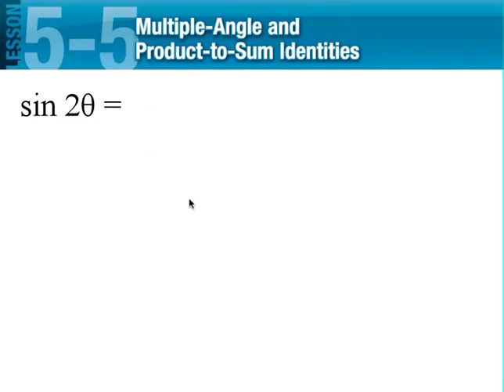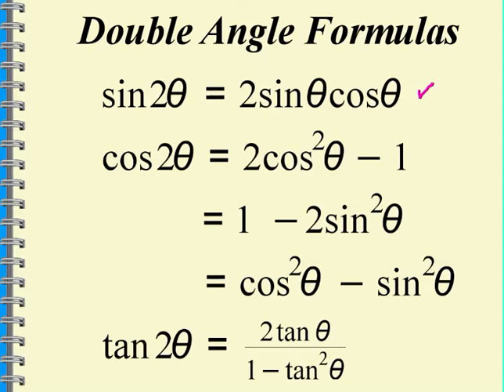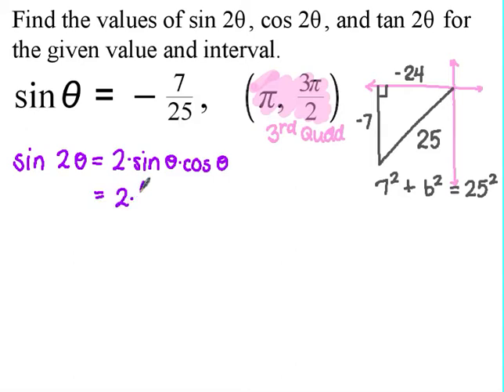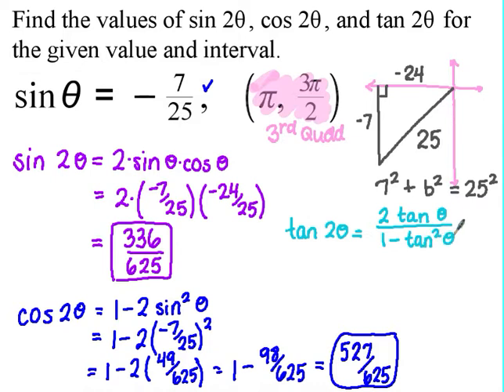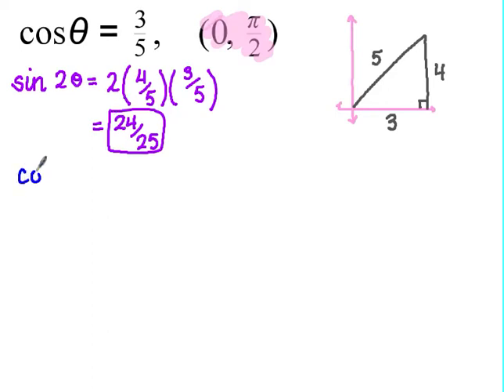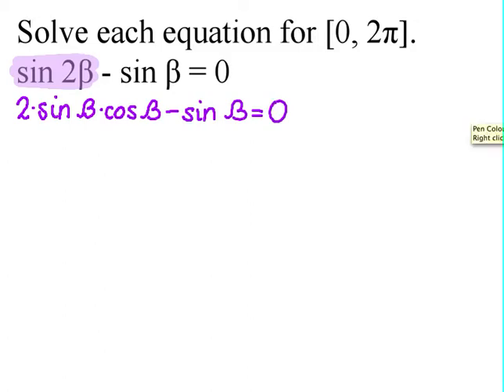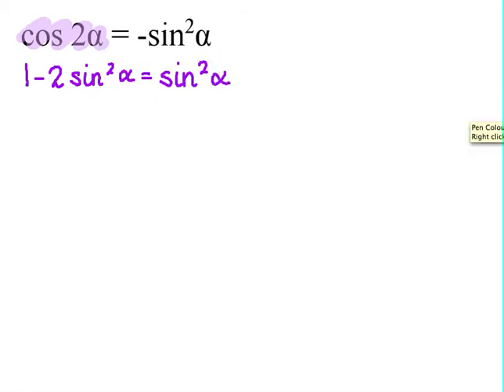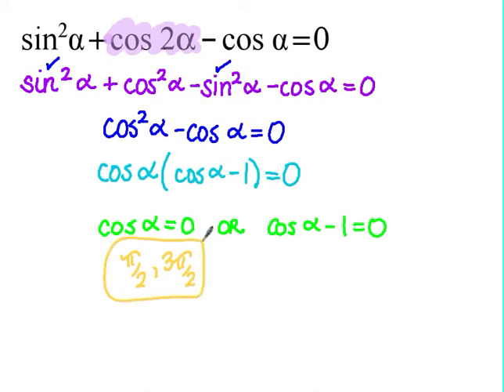PC--Lesson 5-5 (12).mov